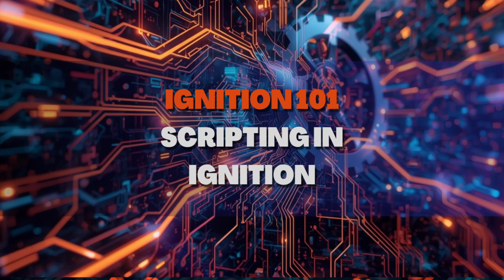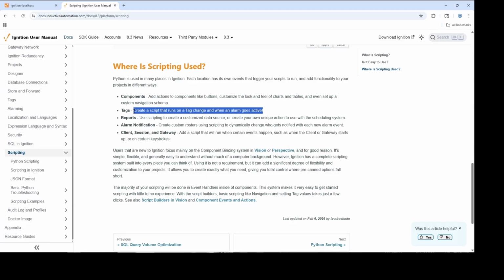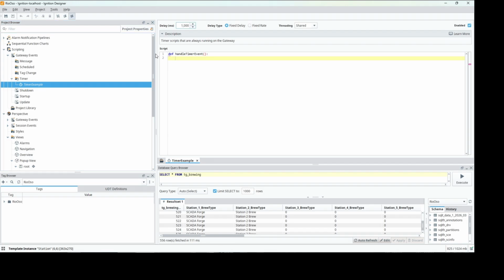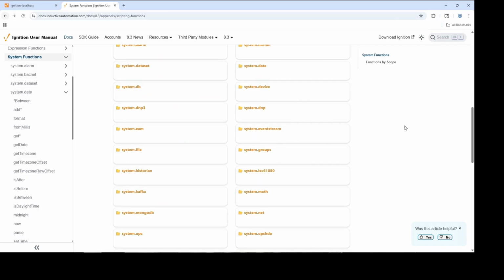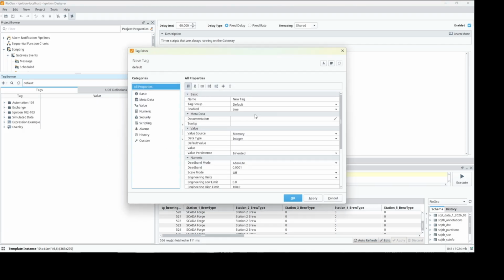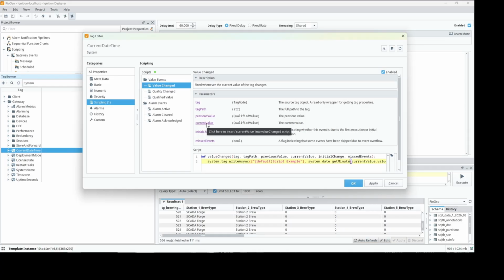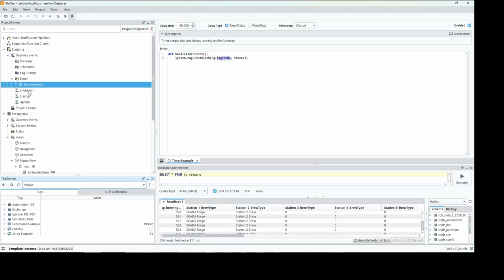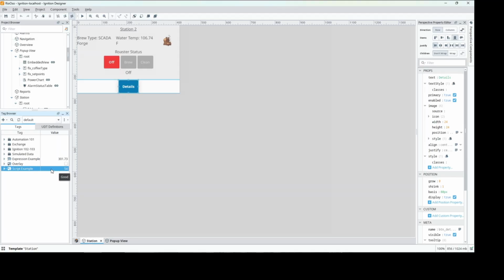SCADA Forge - Ignition Training 101 - Scripting in Ignition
Learn about the scripting features of the Ignition SCADA platform. Includes information on where to find more information about scripts in the Ignition user manual, how to set up scripts on components, and where scripts can be used.

Understand when to use scripts instead of expressions, and why both are important to every Ignition project.

To see a more detailed use of scripts in an Ignition project check out the Ignition Launchpad OEE Custom Development video